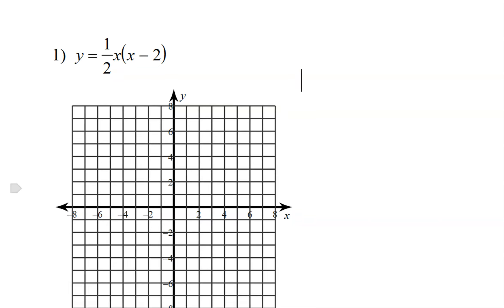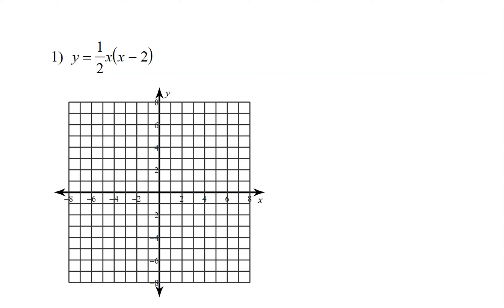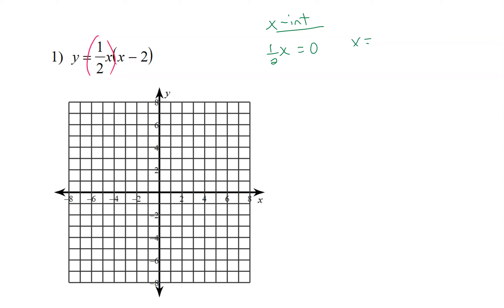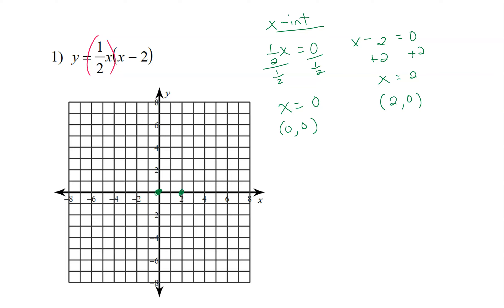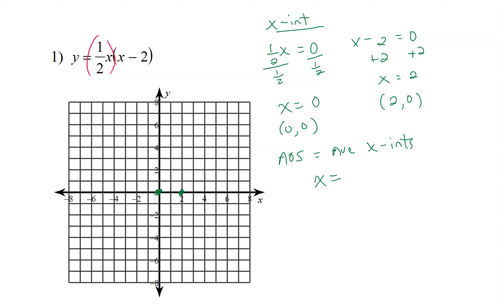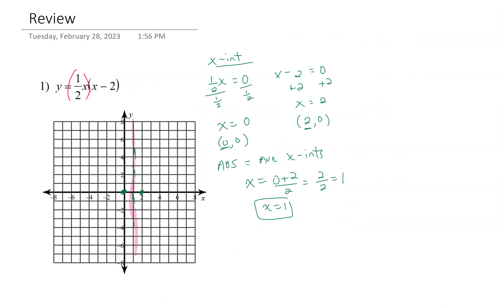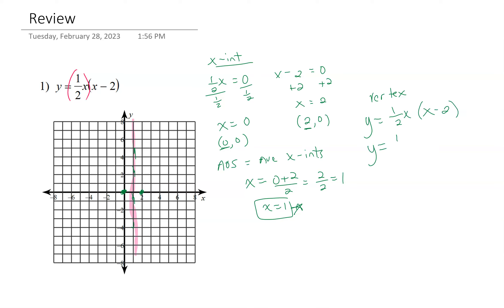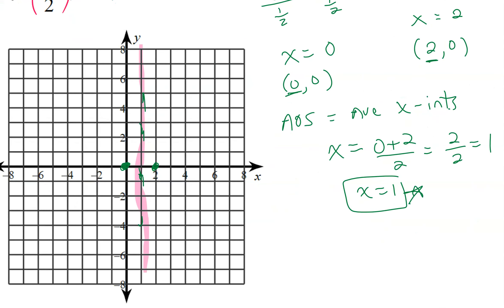Graphing with x-intercept/factored form (review number 1)